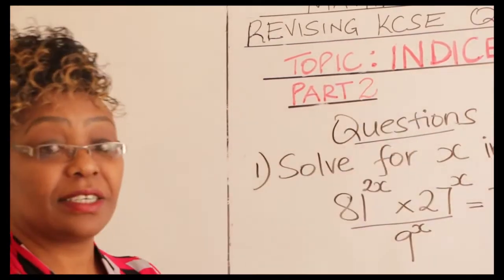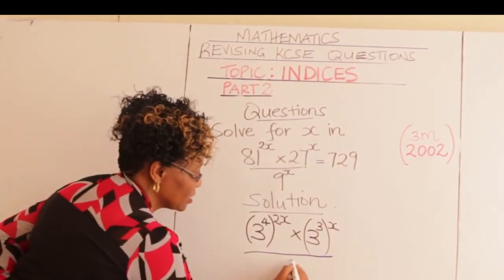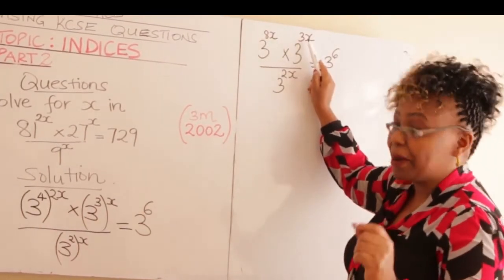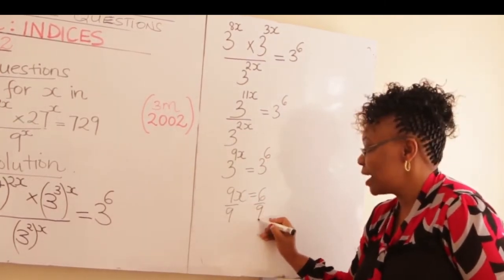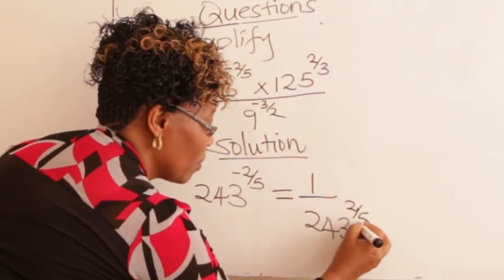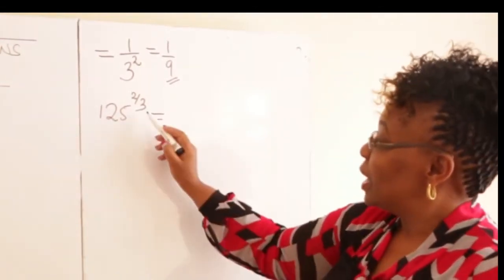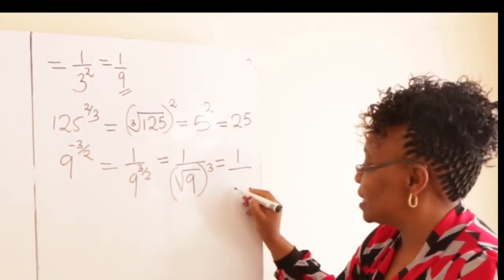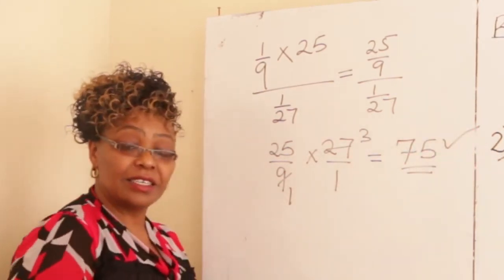REVISING KCSE MATHS : FORM 2, 3, 4 INDICES PART 2